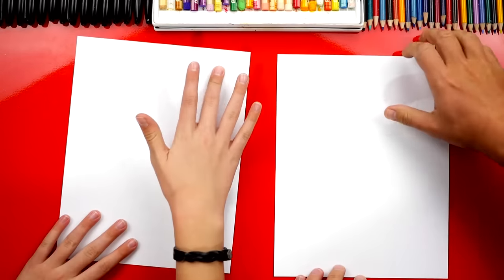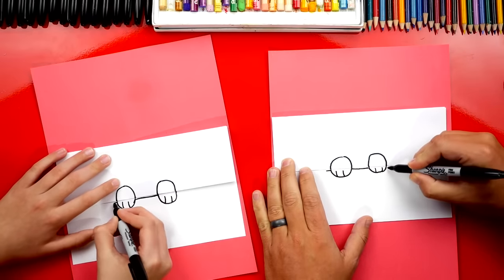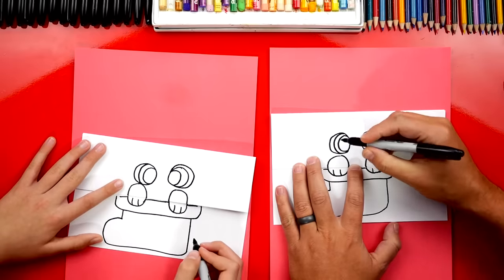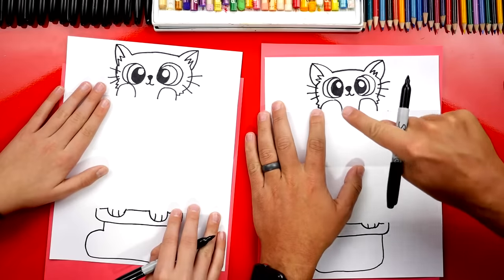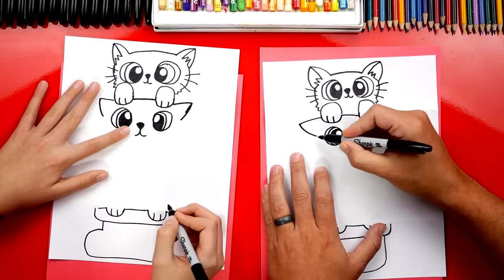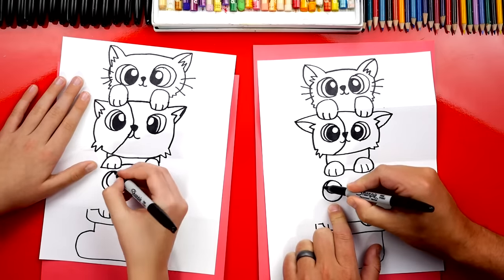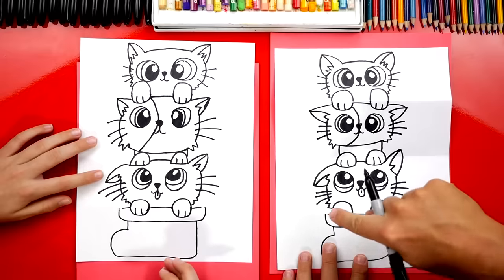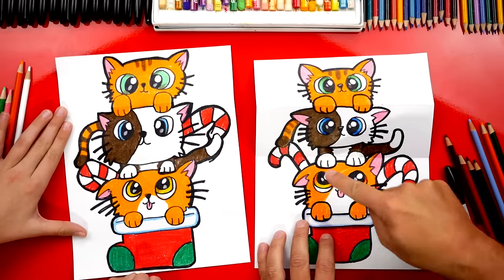How To Draw A Christmas Kitten Stack (Folding Surprise)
Learn how to draw a Christmas kitten stack with folding surprise! Use your creativity to add more Christmas things in the surprise. You could also turn this into a funny homemade card.

Sharpie Markers
Printer Paper
Prismacolor Pencils
Pentel Oil Pastels (classroom)
Pentel Watercolor (tubes)
Watercolor (dry cake)
Canson Watercolor Paper
Watercolor brushes